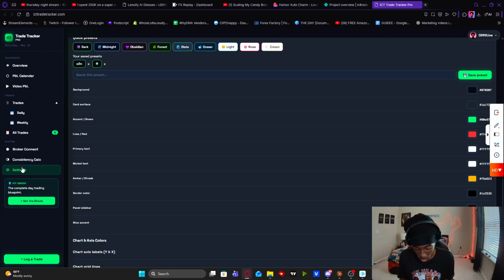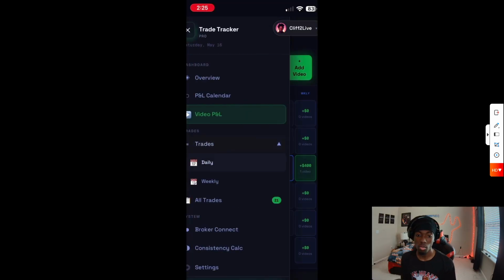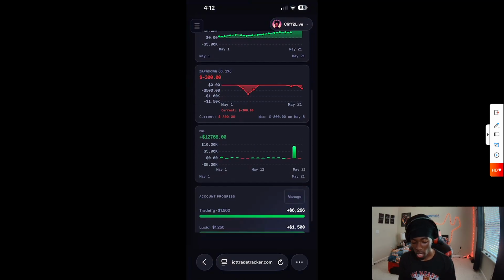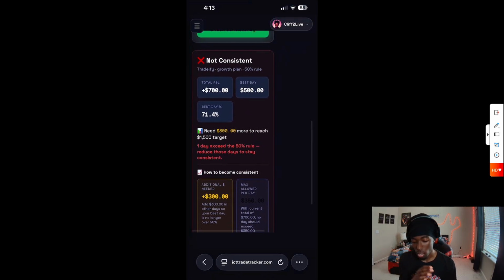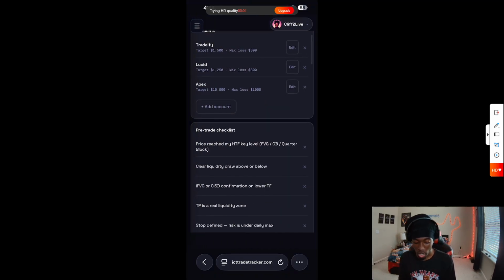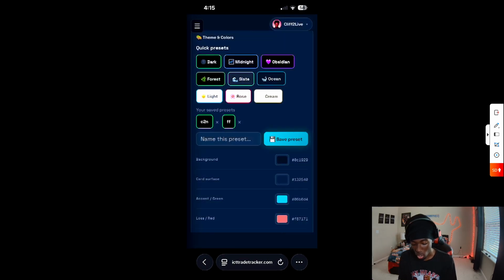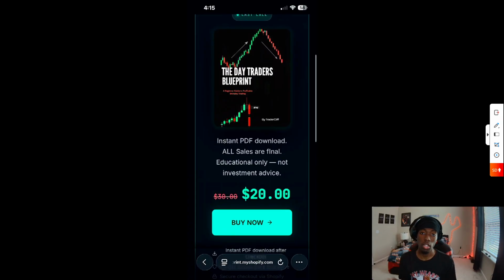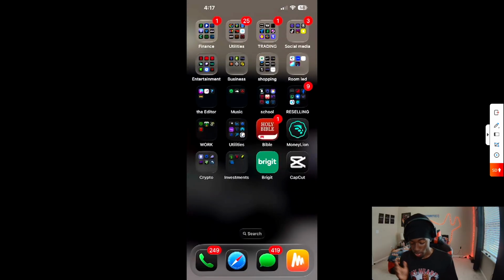My BETA TRADE JOURNALING APP DROPS (DAY 5)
Welcome to CJ TRADES Channel.